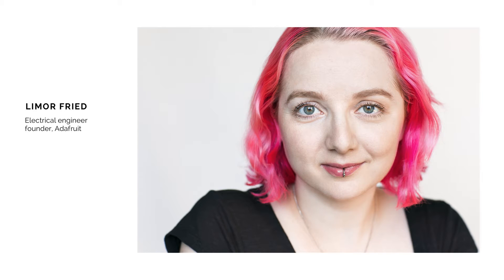Limor Fried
Electrical engineer and founder, Adafruit

Interview directed by Marian Lacombe.

Copyright The Female Lead 2017.